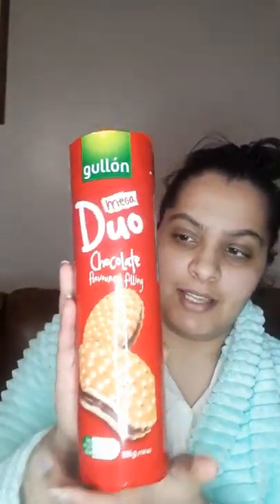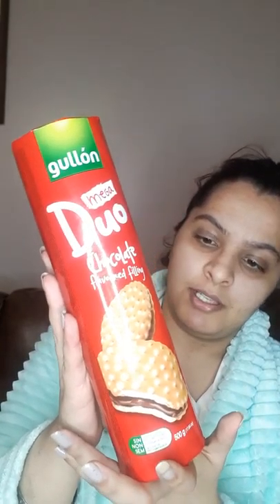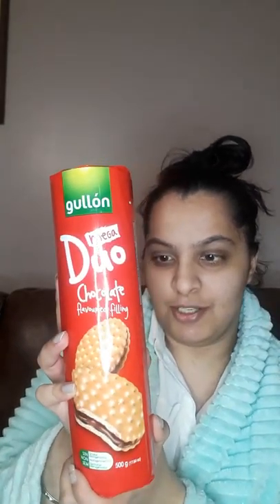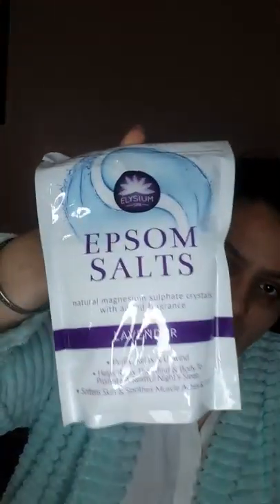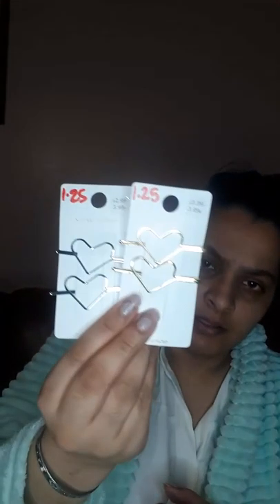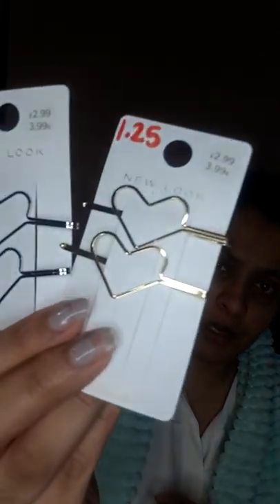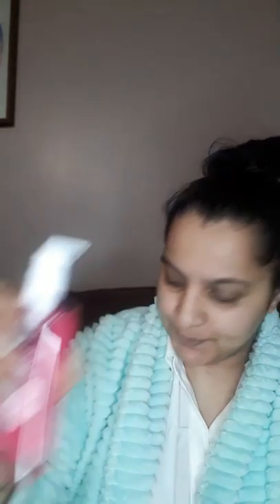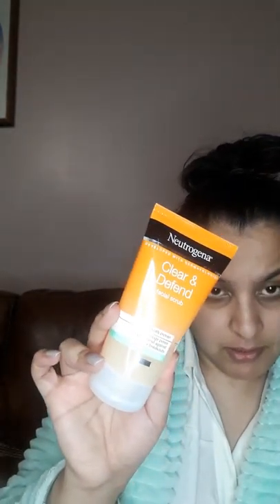B&m , boots ,new look and everythink 5 pound haul